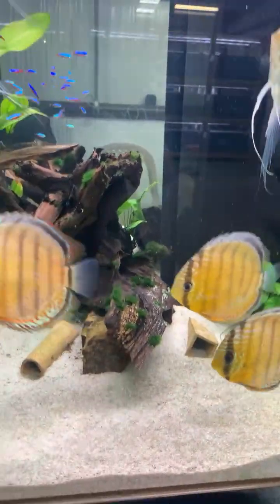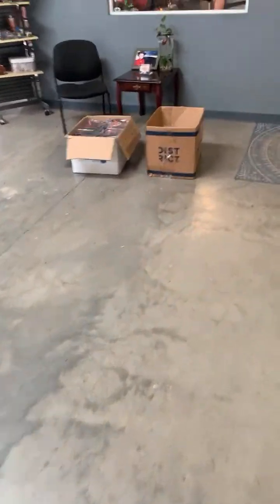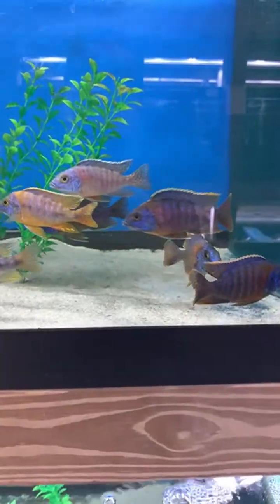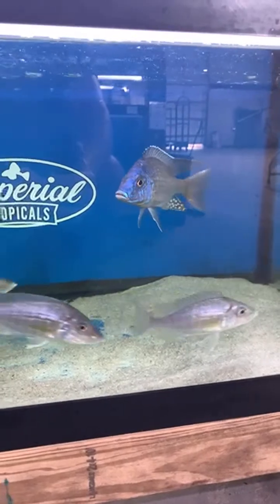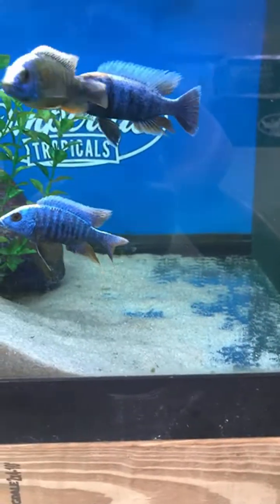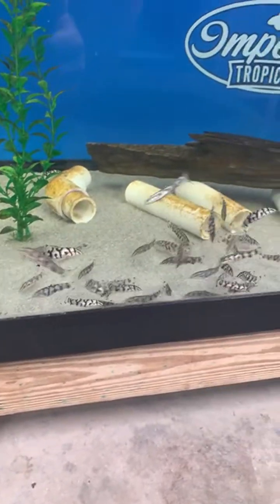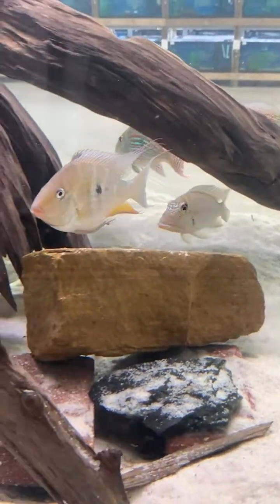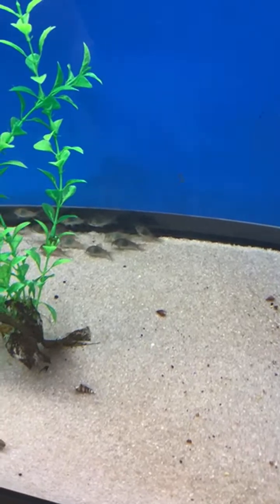Imperial Tropicals Fun Friday! Appointments! Fish and More!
Today we are going to discuss how to set appointments and what to expect when visiting! We will also be looking at some fish, answering any questions you have and take a look at some of the projects going on around the farm!

Thank you for tuning in and for the continued support